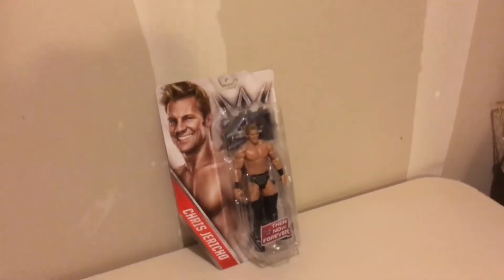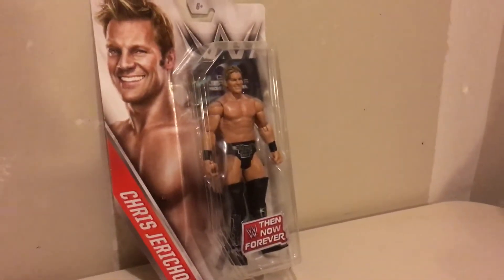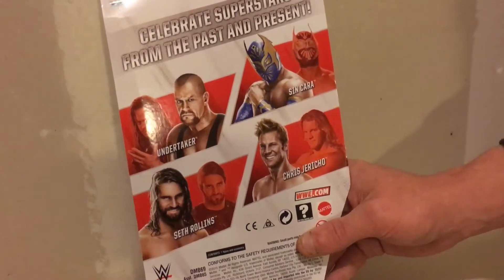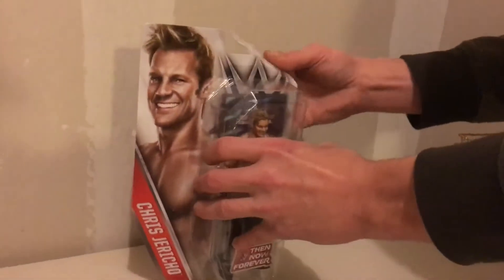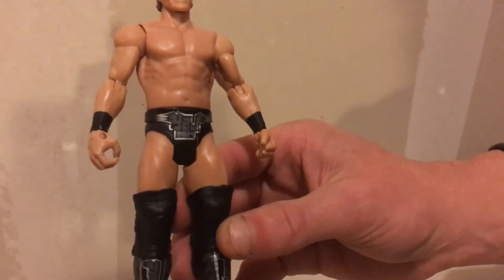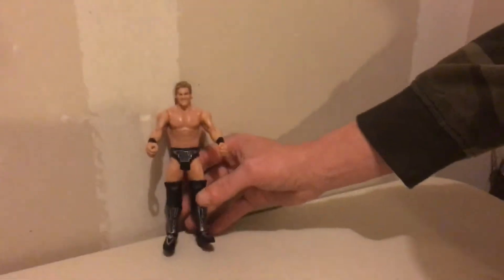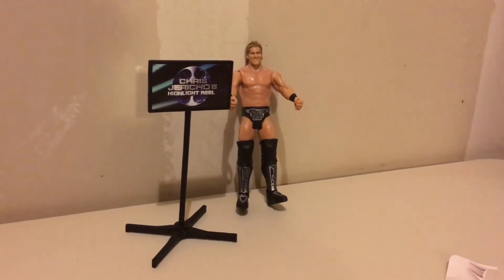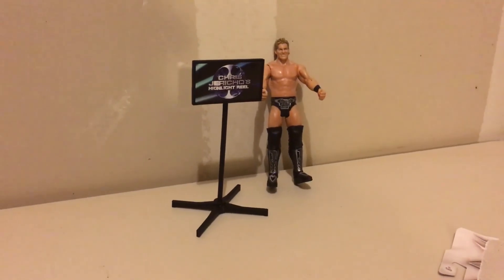WWE Mattel Chris Jericho Then Now Forever Unboxing